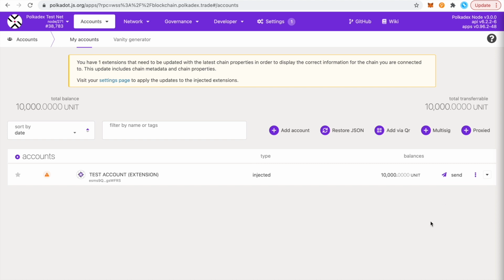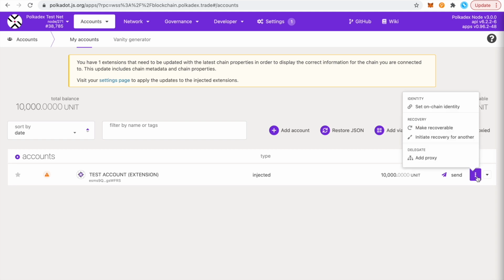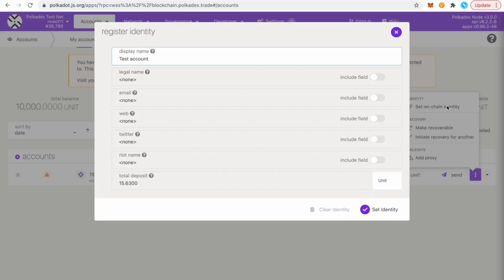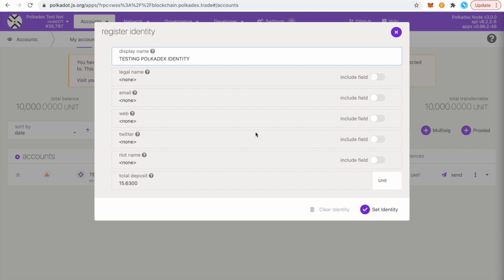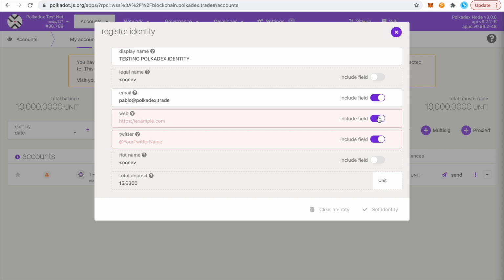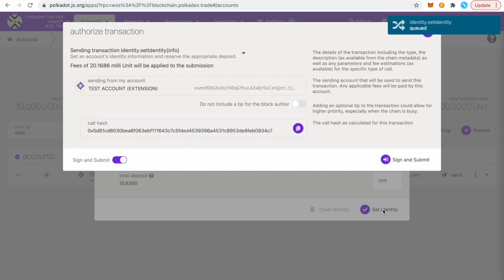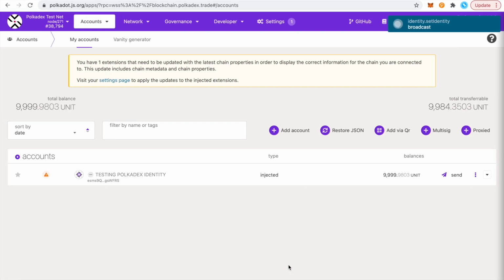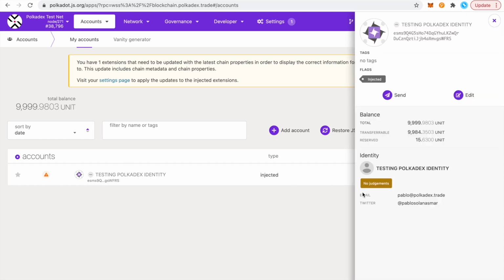How to set an identity on-chain and verify your validator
In order to generate more trust in their node, Polkadex validators may want to give their validator a name and become verified. This video guides you through the process of setting an on-chain identity and verifying your validator (instructions below).

Keep in mind you will need a little over 15 transferrable PDEX to set an on-chain identity. These will be reserved and returned to your transferrable balance when you give up your identity.

Validator verification steps:

1. 🎥 Follow the 'Set on-chain identity' steps detailed in the video below and add your email, Twitter ID, and Website (this one is optional) to your on-chain identity.

2. Navigate to Developer/Extrinsics and submit a 'RequestJudgement' identity extrinsic.

For 'reg_index' enter the index of the registrar you want to be judged by. In this case, enter '2' for Pavan (esnVrzNemgfe4uaihTszT3D82mgkdLapigEfEFGdebt5asrMX)

For 'max_fee' enter the maximum you're willing to pay for the verification.

You can find a more detailed break-down of step 2

3. 💬 Send a DM to the Polkadex Twitter account from the Twitter ID linked to your on-chain identity

5. 📮 Fill out this form

6. ⏳ Hold tight! Your validator will be verified on the Polkadex mainnet soon. Pavan will review and verify submissions twice a day.

🙋 Any questions? Join the Polkadex Discord server where the community and team will be able to guide you

🎥 Are you staking already? If not, check out how to stake in this detailed video guide

📰 Learn more about the Mainnet and migration launch in this Medium article

Polkadex
⛓Cutting edge orderbook based DEX built on Substrate
💡Best of DEXes and CEXes in one platform